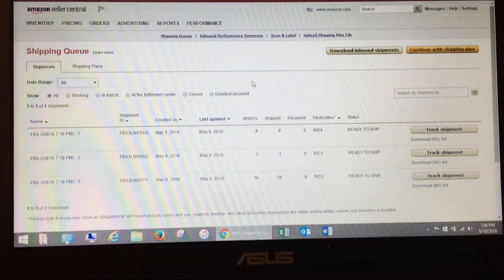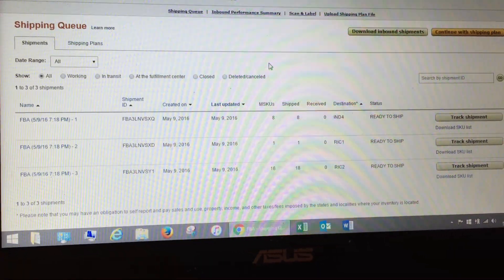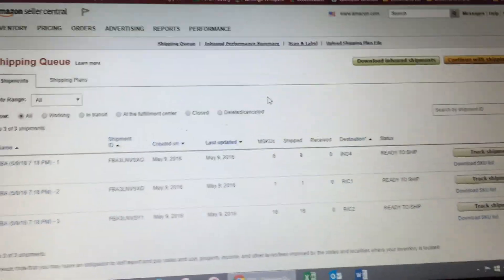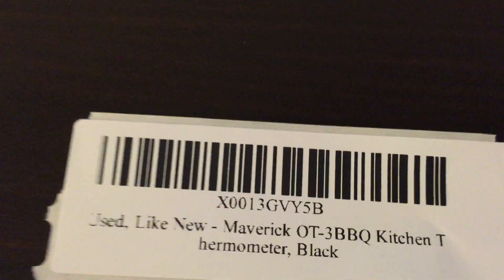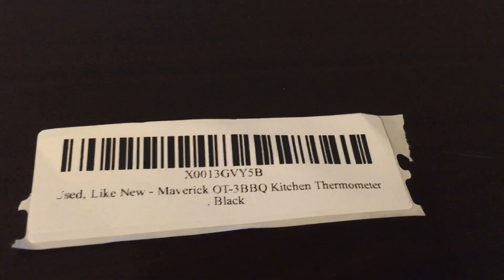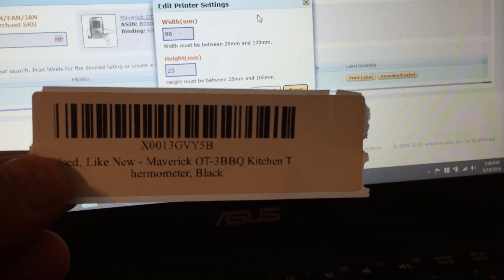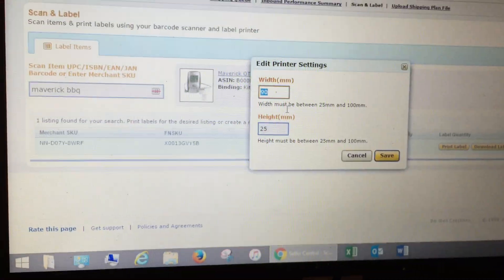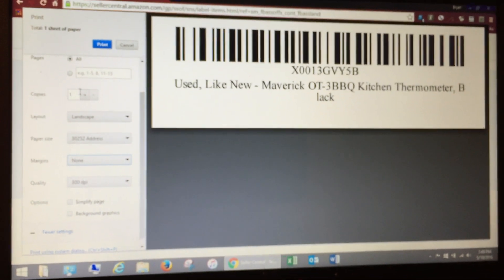Solved! How to print Amazon FBA labels with Dymo 450 Turbo.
Here I walk you through how to get the correct settings for the Dymo 450 turbo printer for your Amazon FBA labels.